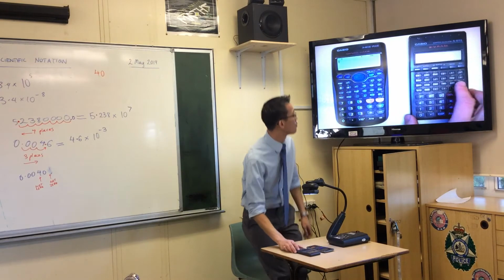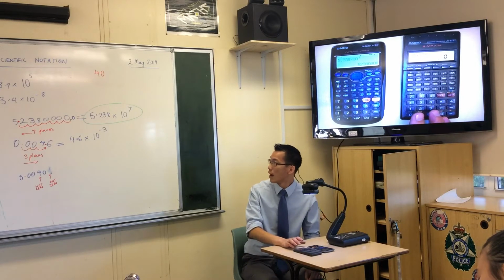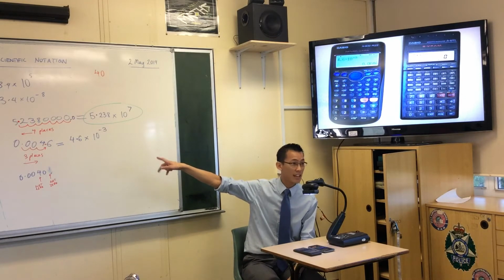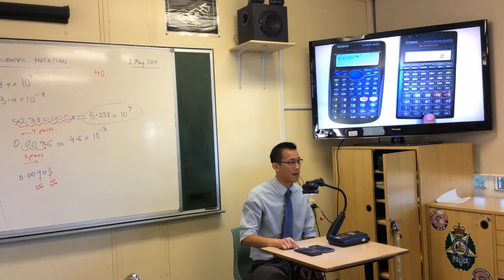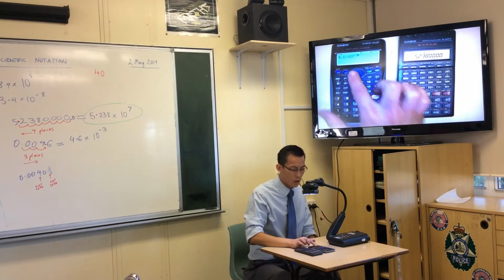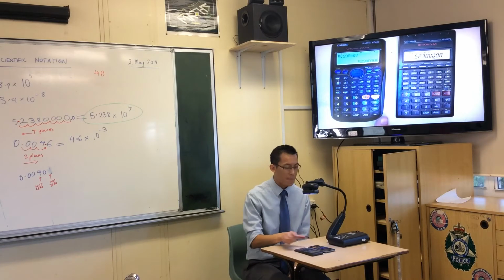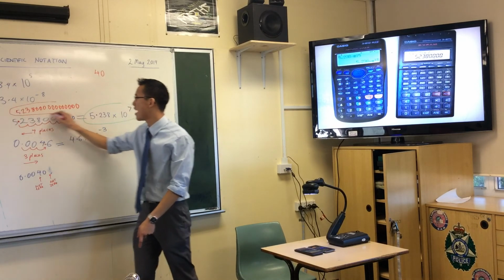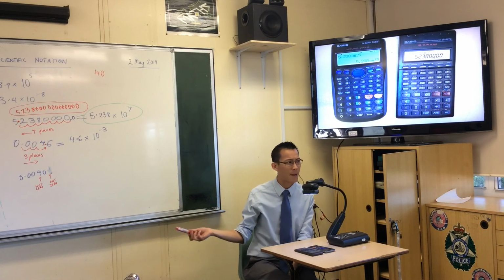Entering & Interpreting Scientific Notation on Calculators